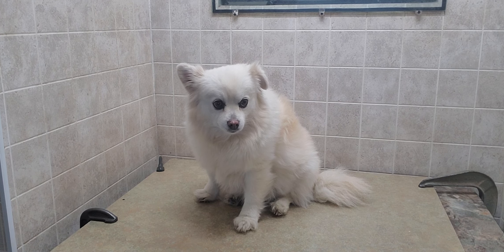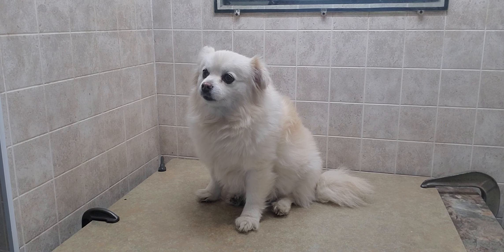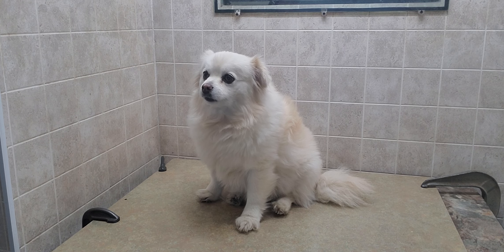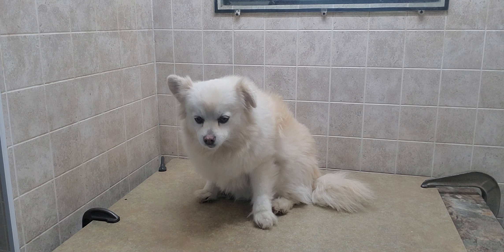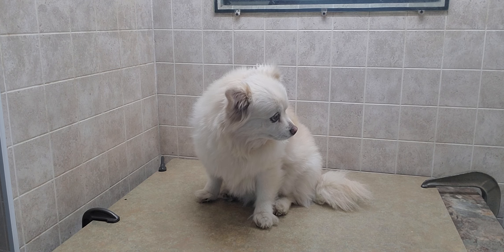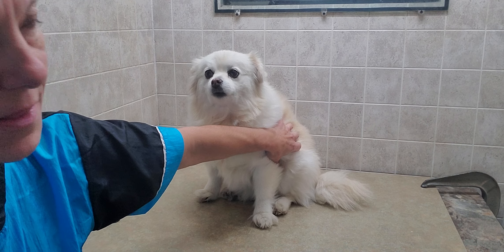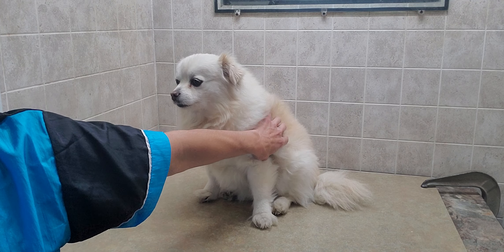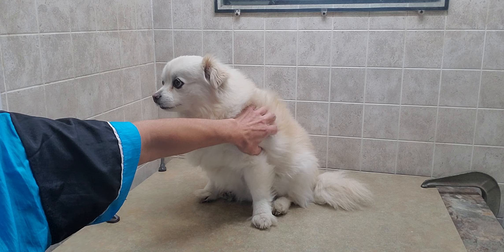Pomeranian dog breed before & after grooming transformation video, #5 and 3 3/4 blades, dog grooming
This video shows a a quick before and after video of a Pomeranian dog breed that I groomed with a #5 and 3 3/4 blades on the body.

Lisa
K9 Clipz